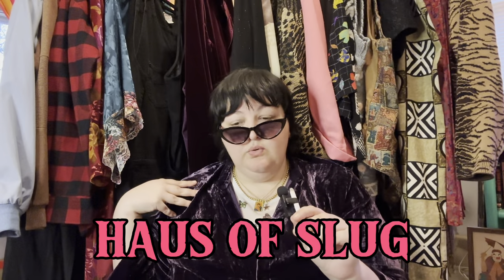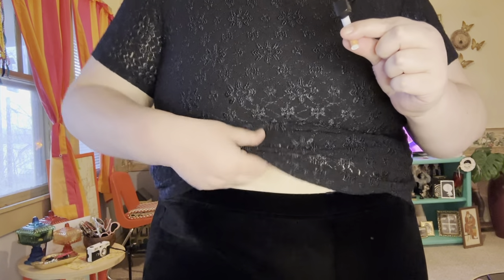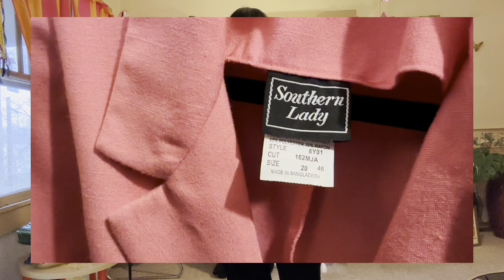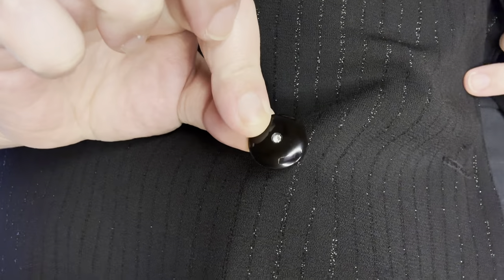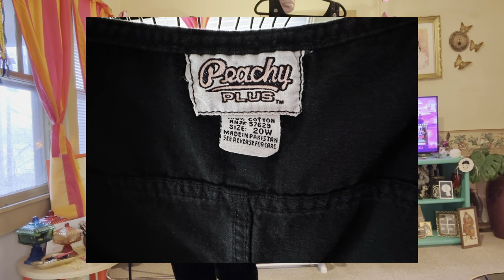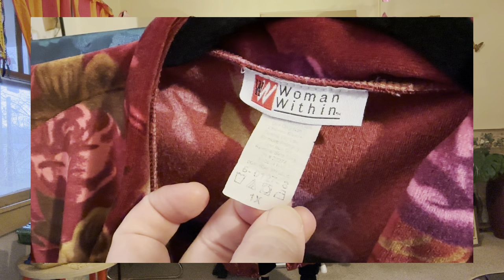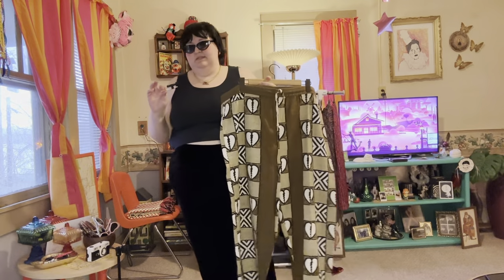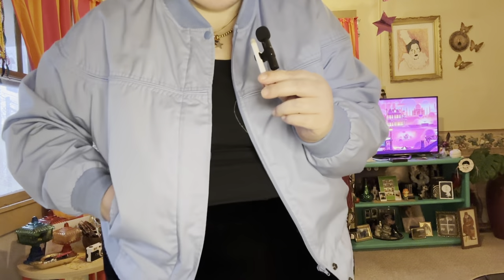A REAL BIG PLUS SIZE VINTAGE THRIFT HAUL + try on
Hi, Slugz!! Haus of Slug is also my lil plus size vintage shop but I don’t have shopping set up online anywhere. For now I’m just vending at different markets and testing the waters. In this vid you will feast your eyes upon the vintage clothing treasures I have collected to restock for my up coming markets and a couple of things I scored just for myself. SO MUCH CUTE STUFF! :3

Upcoming vending events:

Bristol, TN
Stateline upstairs lounge
April 5th doors open @ 8pm, show @ 9pm
Black Shawl Cabaret presents About Ton’ a Bridgerton themed burlesque show

Bristol, TN
The Vintage Exchange
April 7th from 11am-5pm
Bristol’s outdoor Vintage Market

Audio by Karl Casey @ White Bat Audio